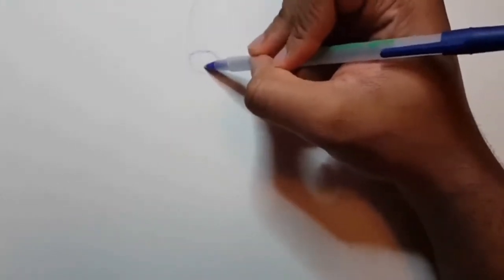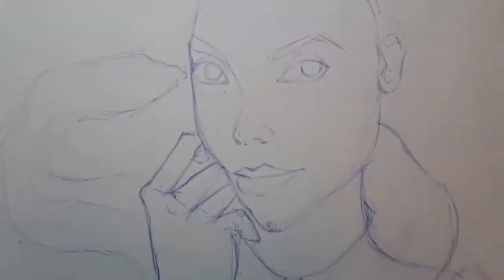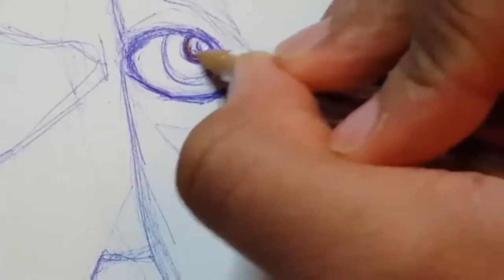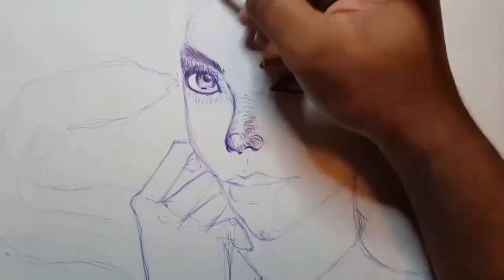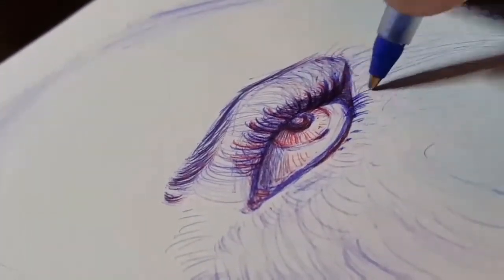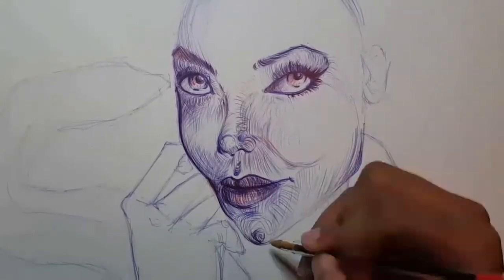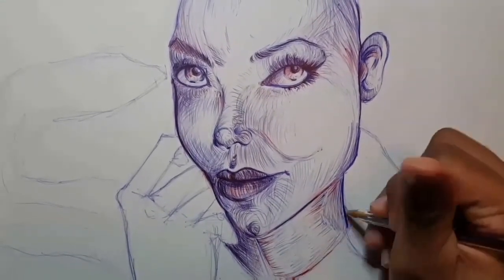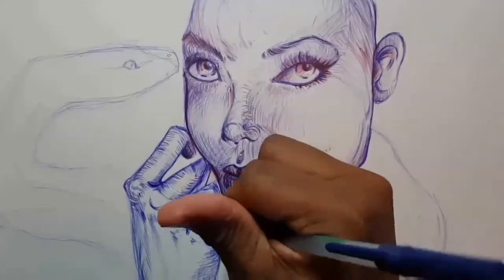Ballpoint Pen Drawing Challenge + Introduction Video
Hello and welcome to my first ever YouTube video! My name's Kennan. Come along and join me on my creative journey.

In this video I'm doing the ballpoint pen challenge, which is where I only use ballpoint pen to create a piece of artwork. This piece took around 2 hours and 30 minutes to complete and is 11"×14" inches.

Tools:
•Bic Ballpoint Pens
Red and Blue
•Paper
Canson XL Sketch